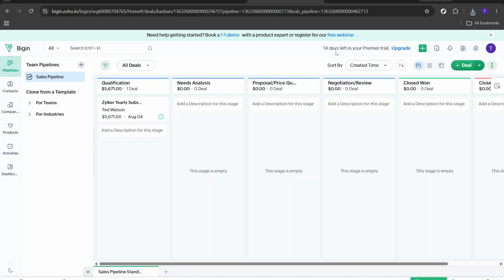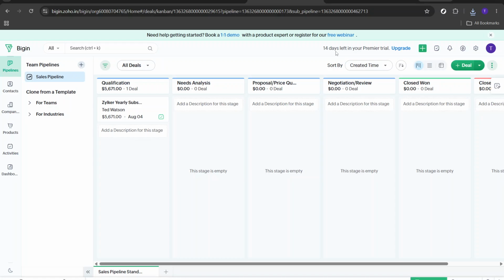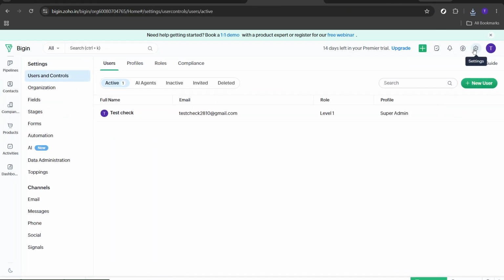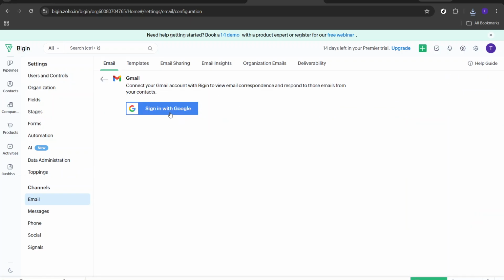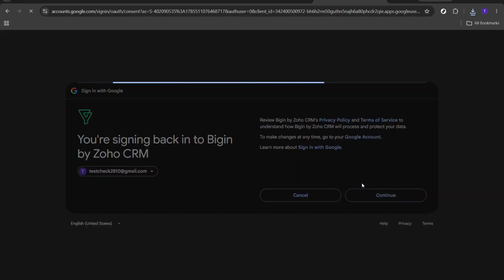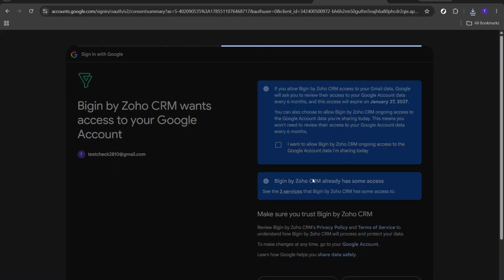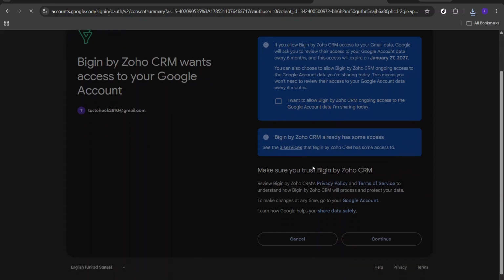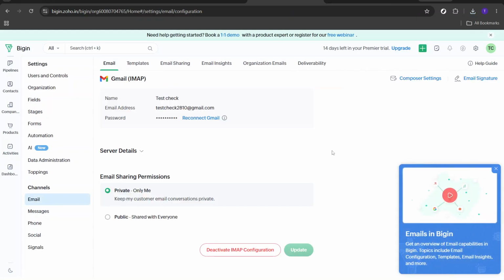How To Link Gmail To Bigin CRM